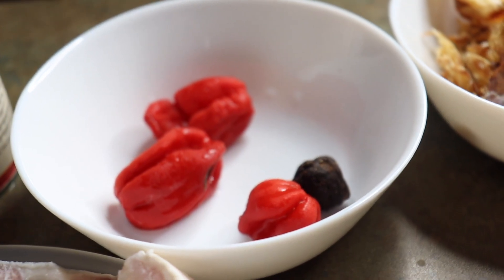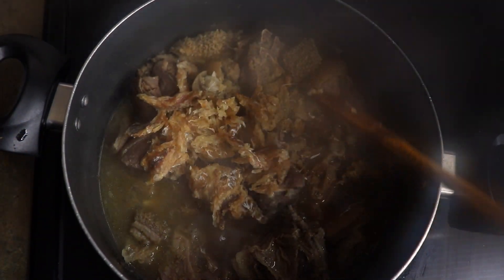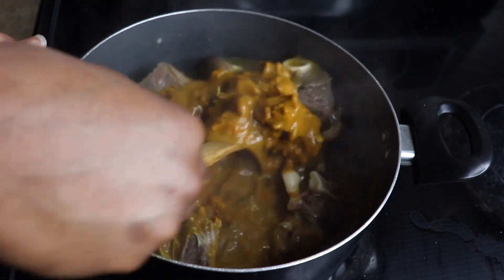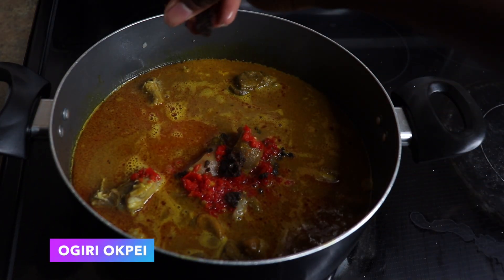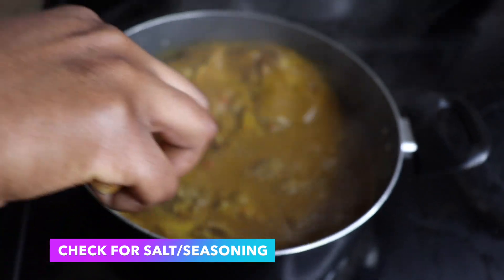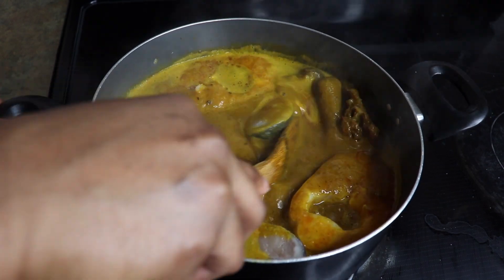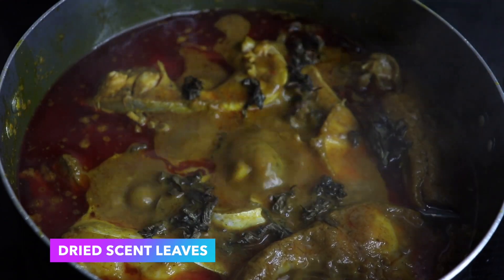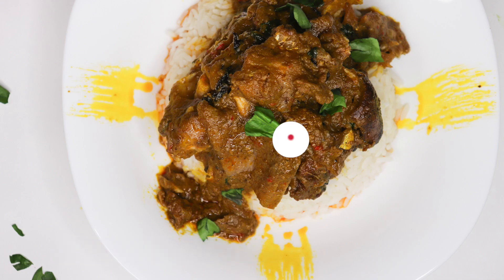How To Make Ofe-Akwu That Went To Harvard🤪|Canned Method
How to prepare ofe-akwu using canned palm nut extract…

Hey guys, I know it’s been ages since I posted a YouTube video and its crazy for me because I remember the plans I had for this channel but life happened and other priorities at that time took over. I don’t even know if this is me saying that I’m back but I decided to post a few of the videos I filmed and edited ages ago just in case it helps anyone and honestly because of the efforts put into making them. Thanks to all the loyal subscribers, viewers and beautiful new ones. Thank you for supporting even while I was away. 💕💕